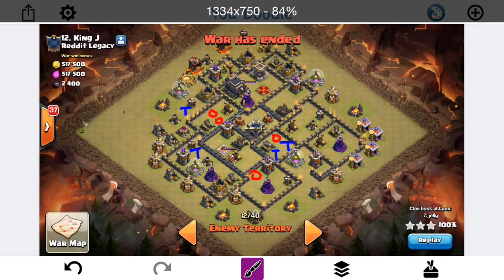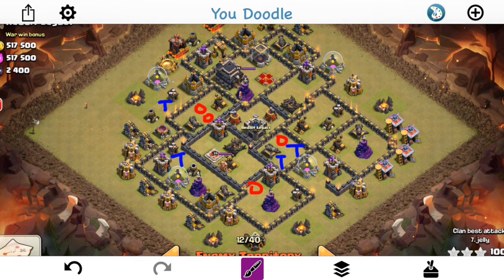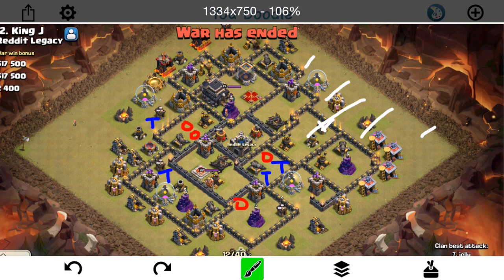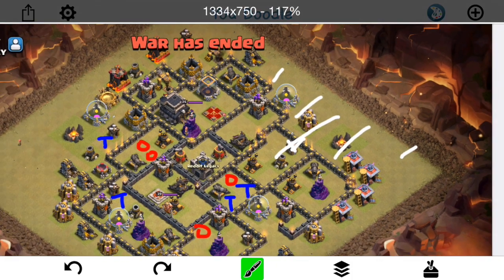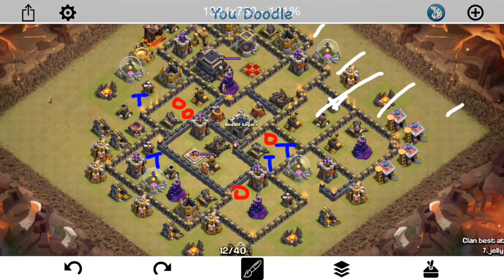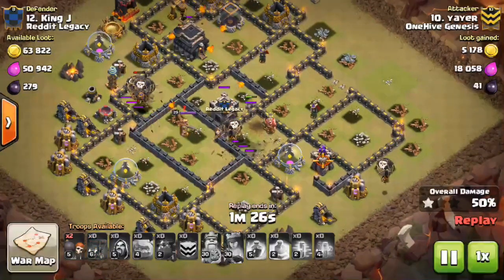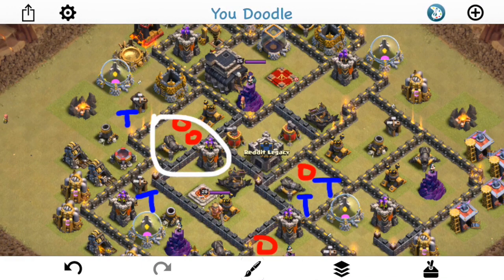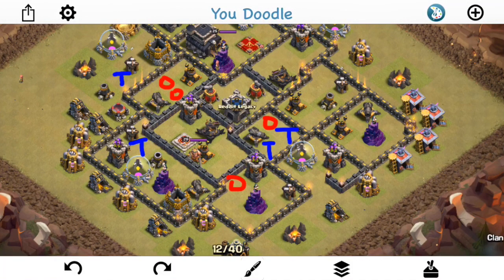Base Destruction #6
We take a look at a th9 from Reddit Legacy and watch how it was eventually 3-starred. Hope you guys enjoy.

Clash on!